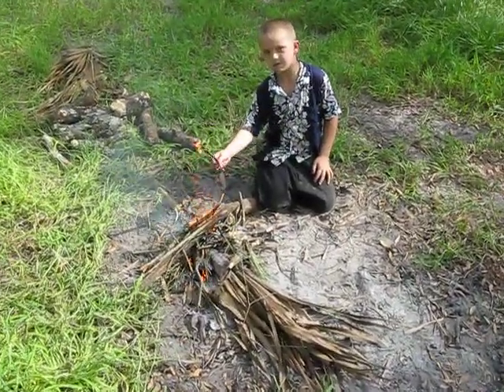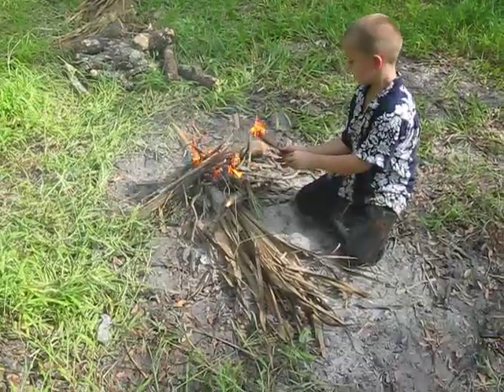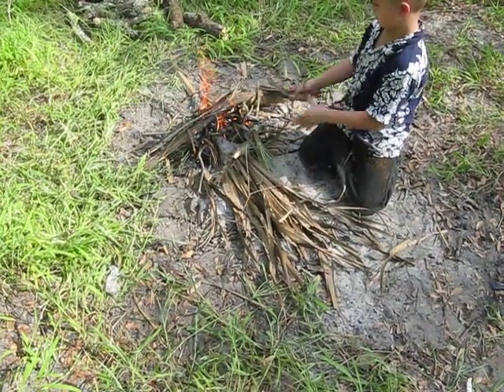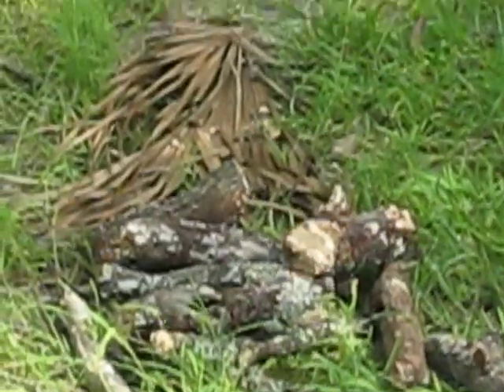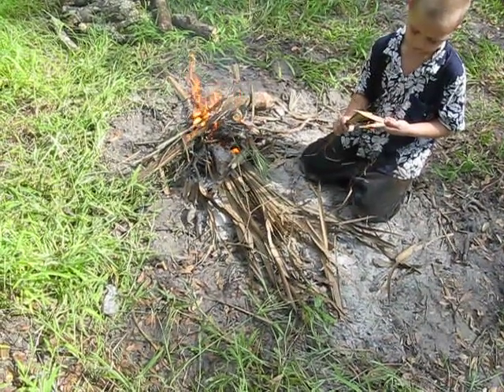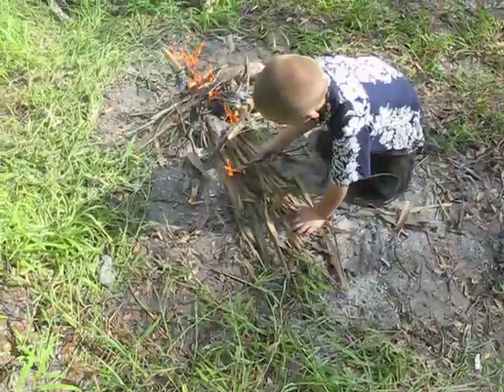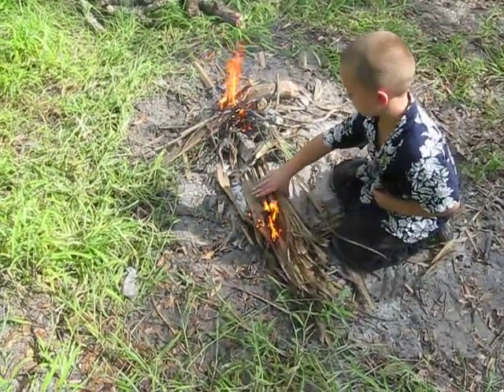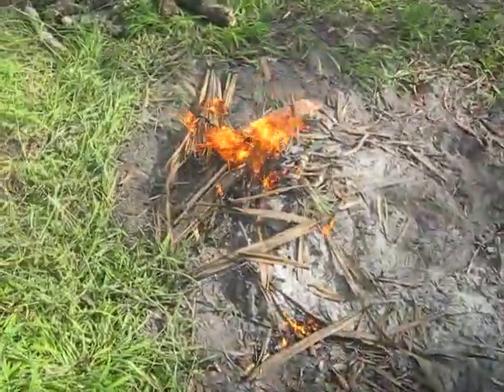Making a fire.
Fire